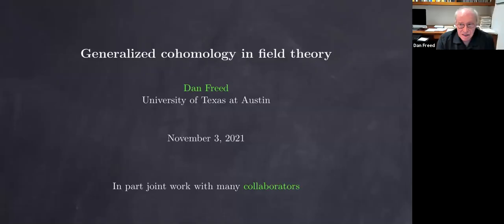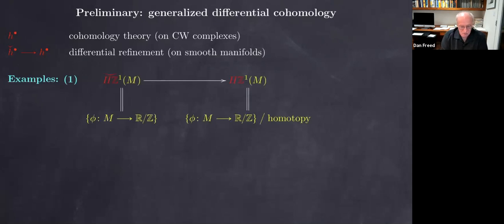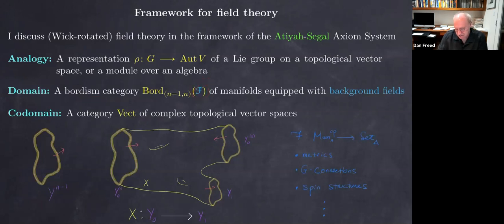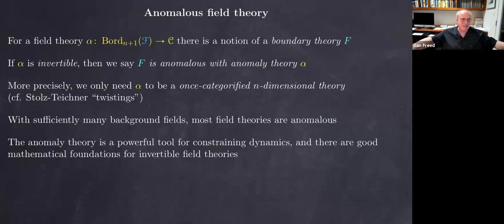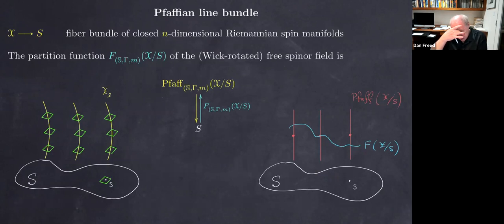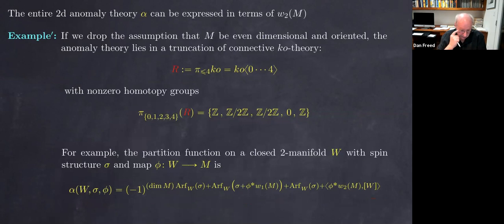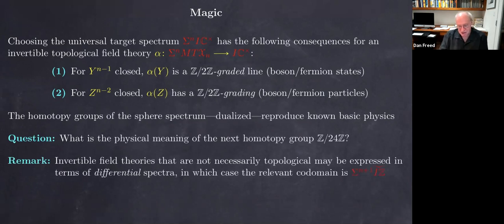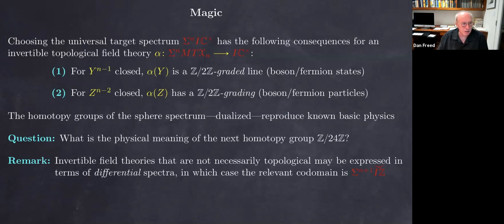Generalized cohomology in field theory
Speaker: Daniel FREED (University of Texas, Austin, USA)
2021_11_03-17_00-smr3631